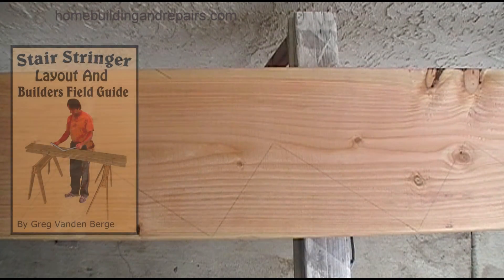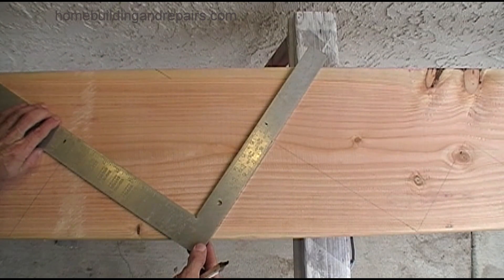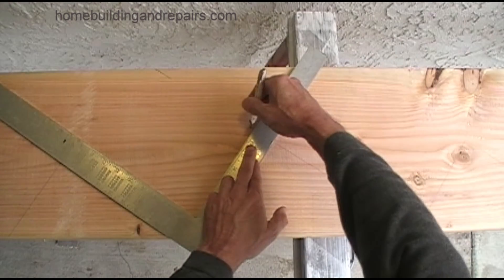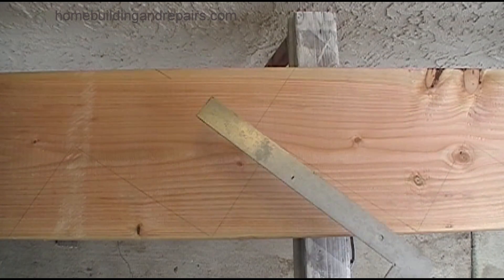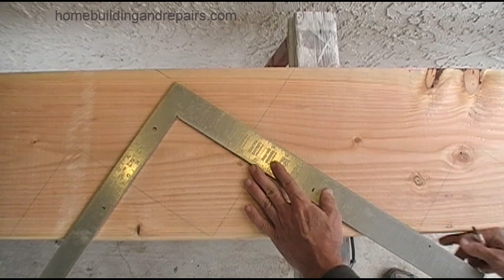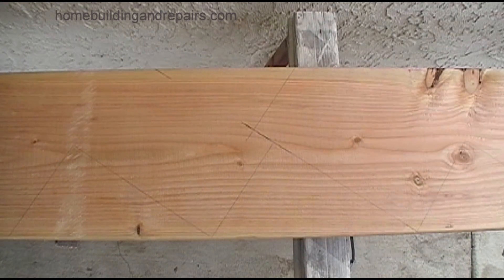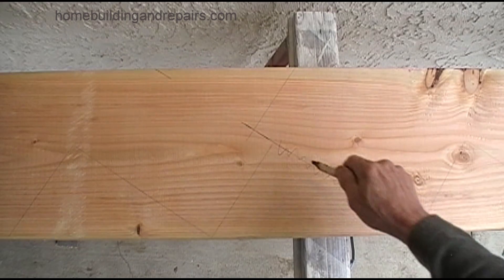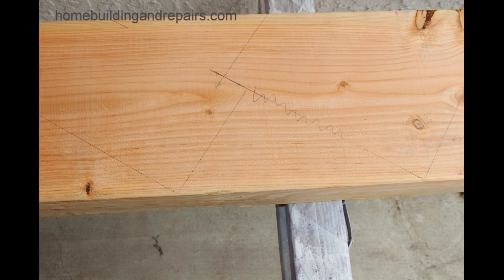Notched Stringer Over Landing - Stair Stringer Layout and Builders Field Guide Book Examples